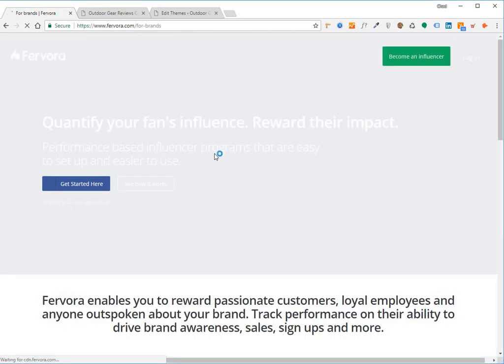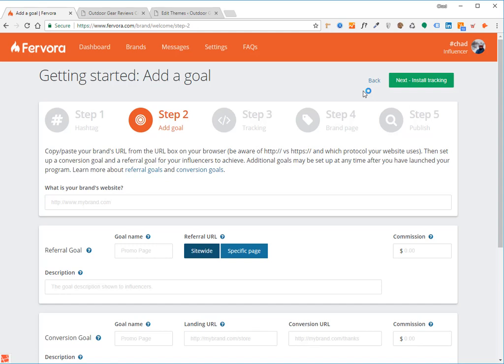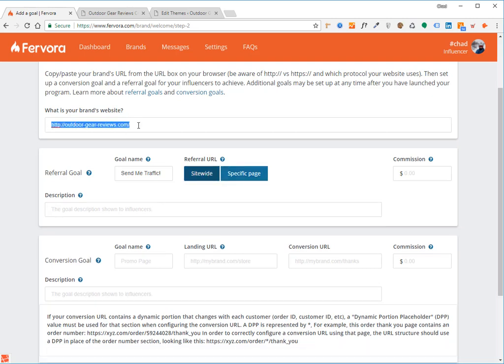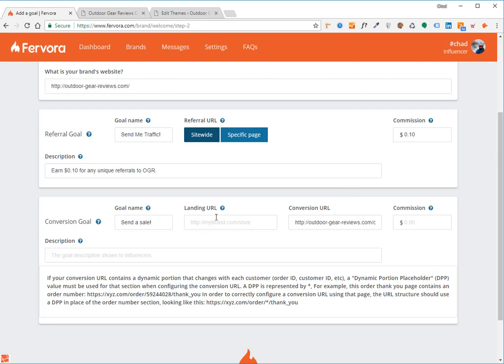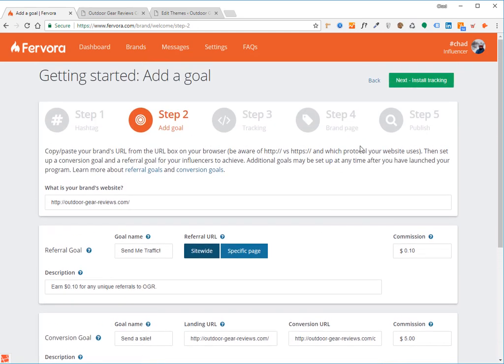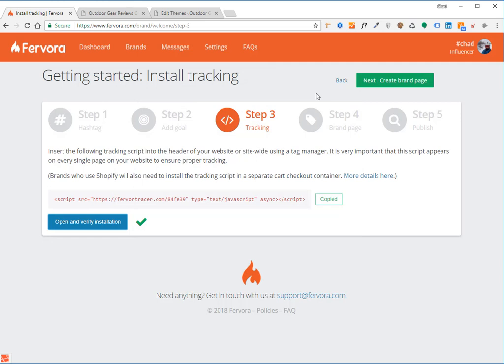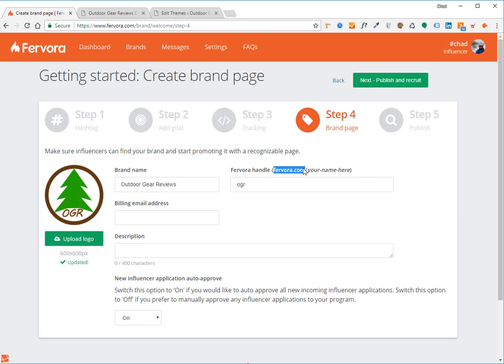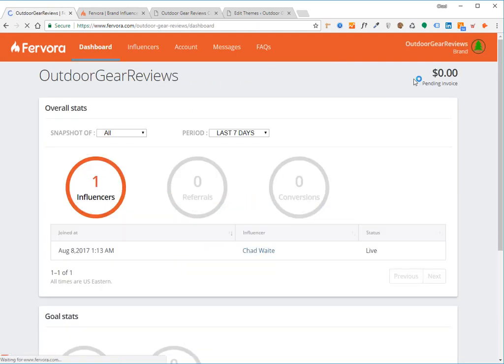How To Set Up A Brand On Fervora Influencer Marketing Platform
- A live set up of a brand on the Fervora influencer marketing platform platform.